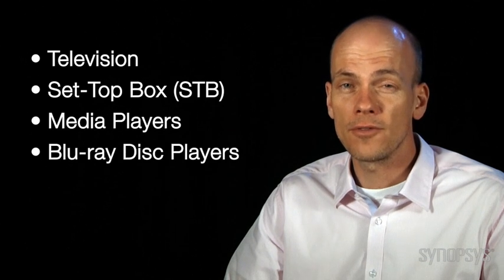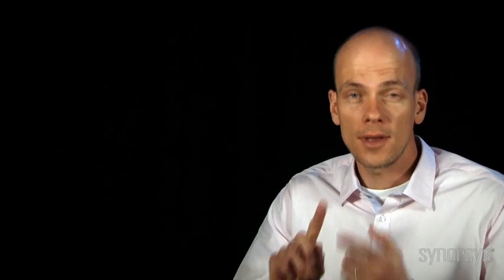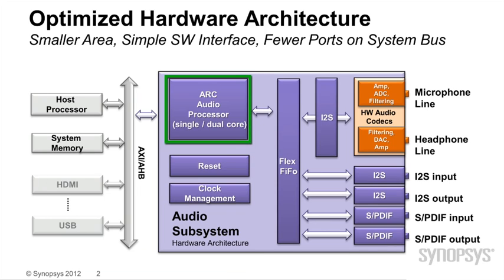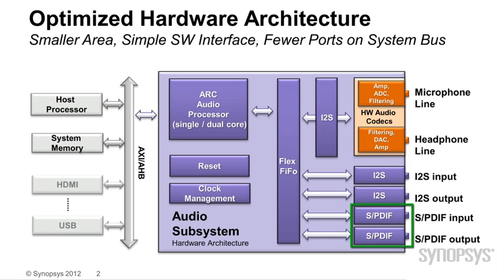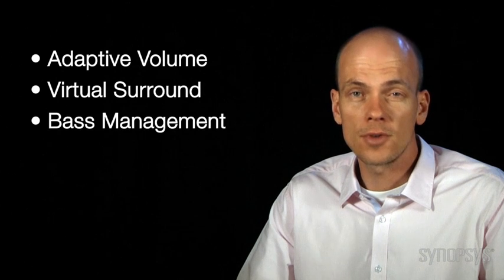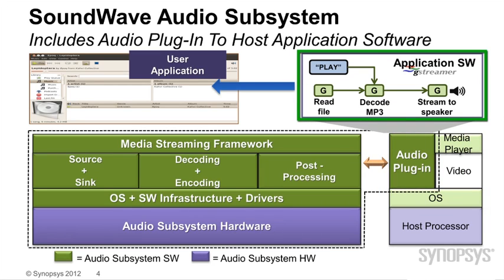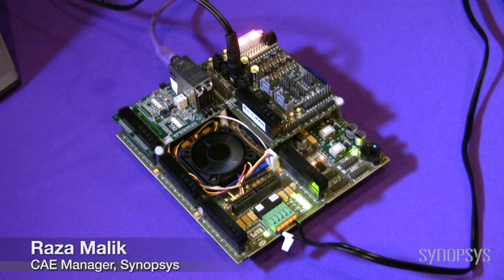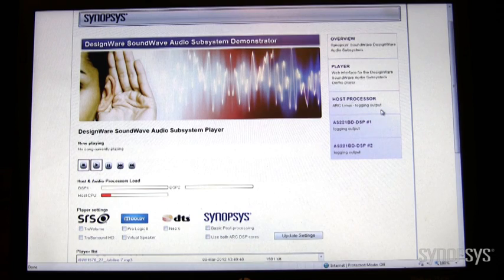Industry's First Complete Audio IP Subsystem | Synopsys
Learn how the pre-integrated, configurable DesignWare® SoundWave Audio Subsystem helps you achieve great audio with a complete, SoC-ready subsystem solution. Also, join us in the Synopsys Sound Room, where we test our high-definition audio solutions, to see the SoundWave Audio Subsystem in action using a HAPS® FPGA-Based Prototyping System.